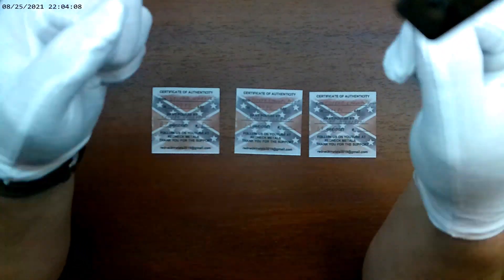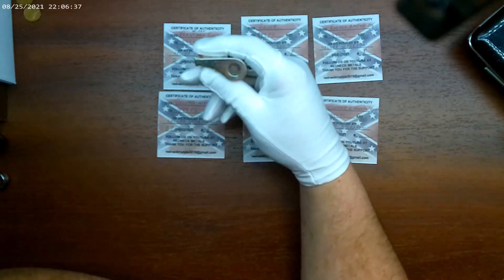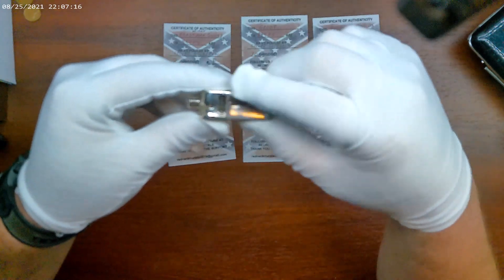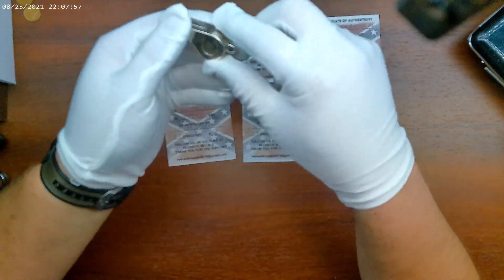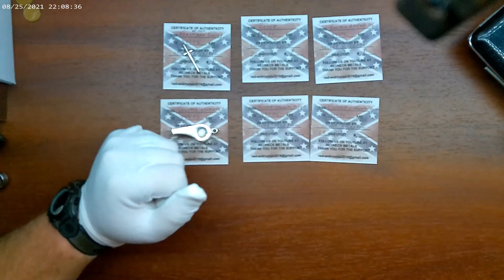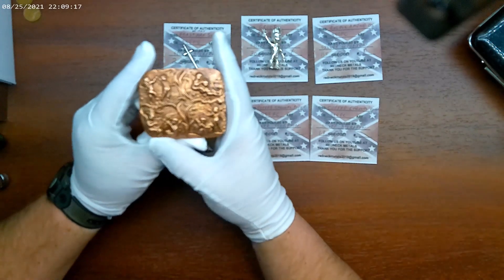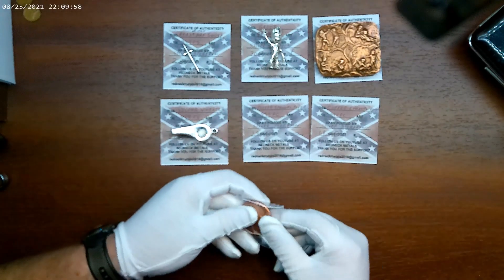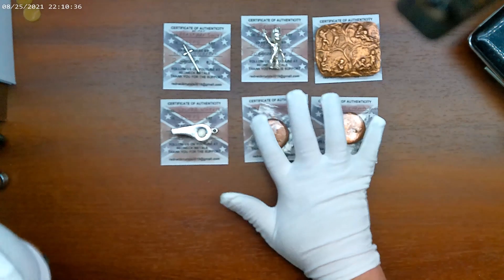The Silver Referee and some Other pours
Hello all! Showing a couple pours I have done. First is for The Silver Referee and the others are for the next RN Metals Auction. The next one will be on Sept 04 2021 at 5:30pm Eastern time! Come join us for some fun and support your friends art work!

for 50 free when you make your first investment. Who doesnt want free money to play with!

I need 1500 hrs